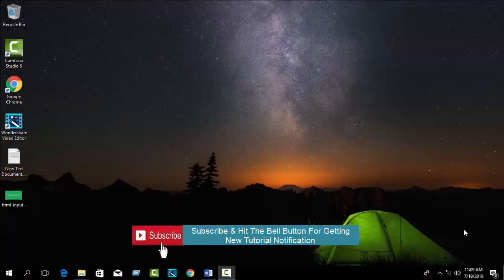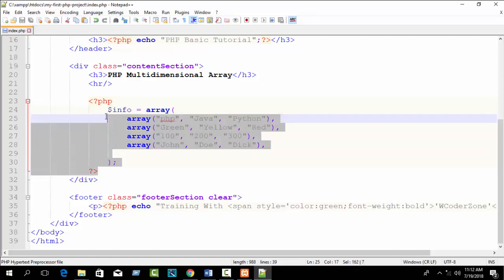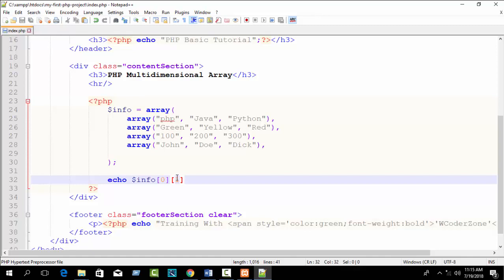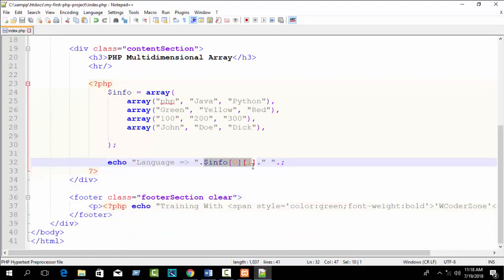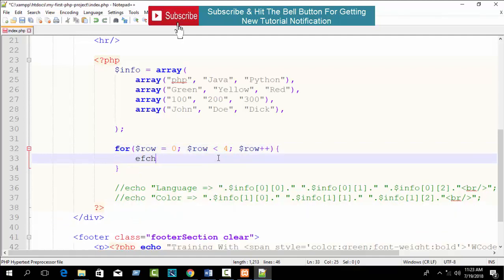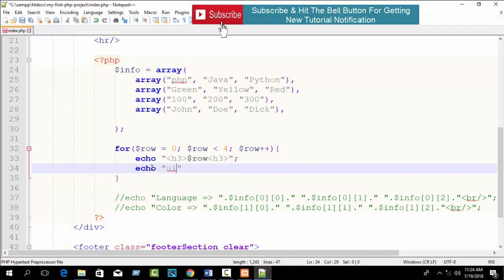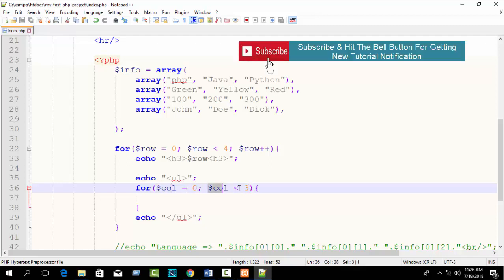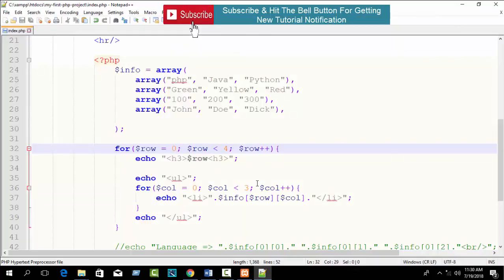PHP Multidimensional Array - PHP Arrays Tutorial English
In this video you can learn about PHP multidimensional array for beginners with live example and language is english. Anyway, if you are beginners at php you can learn php multidimensional array easily with WCoderZone. Here I have discussed about php multidimensional arrays with key and names easily for learners that you can understand easily about multidimensional array in php.

We can define a multidimensional array as a multidimensional array is an array that holding one or more arrays in a single array. Besides you need to know that in php, learns multidimensional arrays that are two, three, four, five, or more levels deep for beginners or newbies. So try to understand multidimensional arrays attentively and also I will highly recommend to you that practice & practice more to understand multidimensional arrays of php. There is no way to acquire knowledge about php arrays without hard working.

If you check this video totally, I hope you can learn about php multidimensional arrays basics and also you can learn that how foreach loop in php multidimensional arrays, I mean multidimensional array php foreach ok.

If I summarise this video that you can learn from this:

# What is php multidimensional array
or
# php multidimensional arrays pros and cons
# php foreach multidimensional arrays with live
or
# how to run foreach loop in php multidimensional arrays
I mean
# completely you can learn php multidimensional arrays